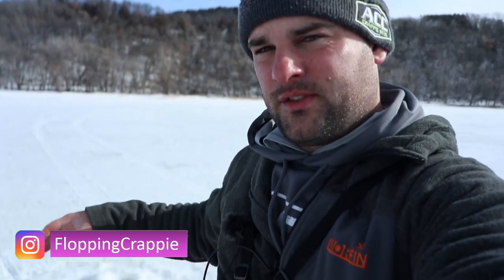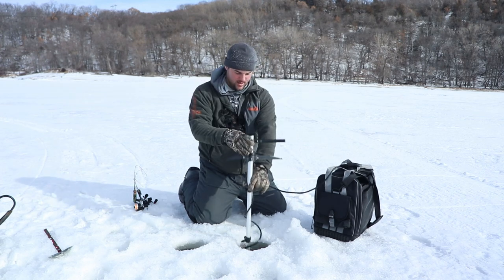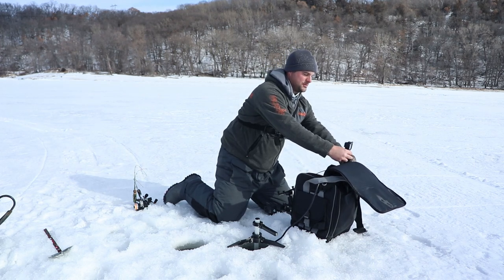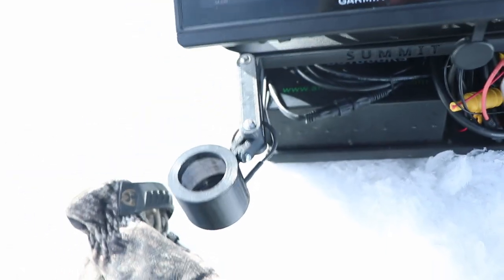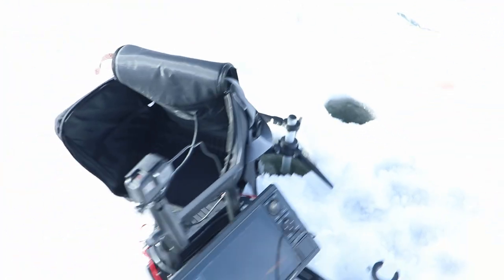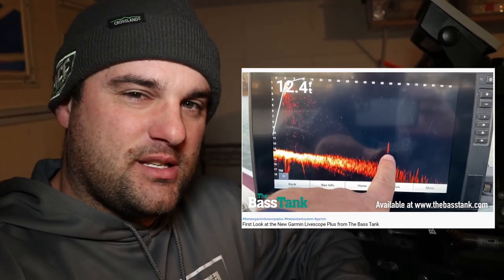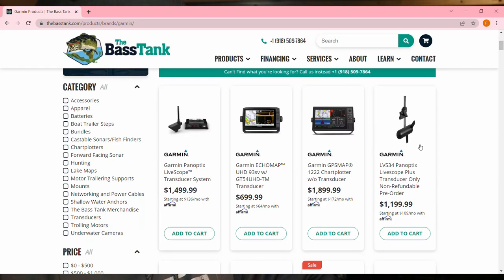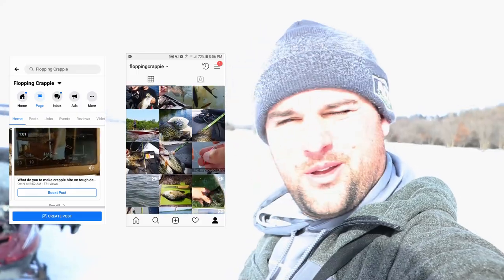The ULTIMATE Garmin Livescope Setup (Livescope Plus LVS34)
This is by far the best Ice Fishing bundle for a Garmin Livescope setup. Ice fishing requires you to stay mobile and this kit allows you to do just that. The Summit Fishing Equipment Garmin Livescope XL kit will fit a 10 or 12 inch Garmin screen along with the Livescope system. Plus it will allow you to mount a phone holder and a gopro for easy use of filming and recording you livescope screen.

My Setup:
Livescope Kit - SummitFishingEquipment.com

Send Mail Here:
Davis Lenzen

Camera Gear*
Big Camera
LAV Mic
Cheap Gopro
Editing Software
Big Camera Mic
Small Tripod
Big Tripod
Wide Lens